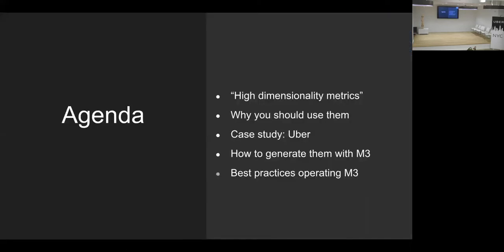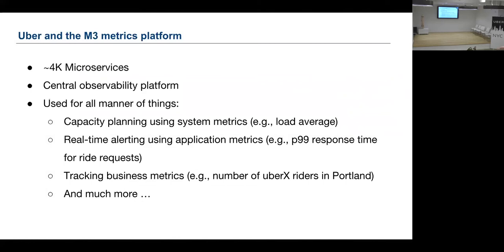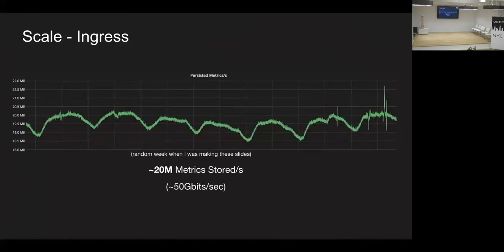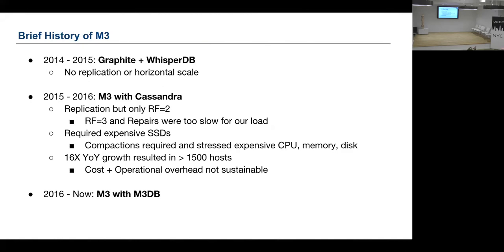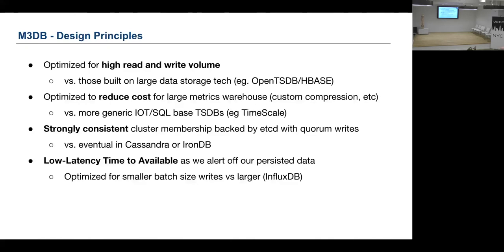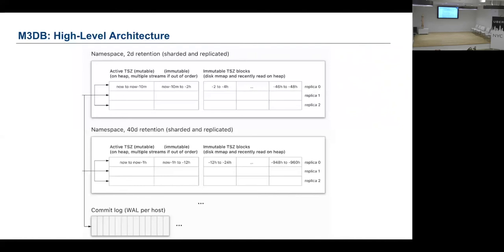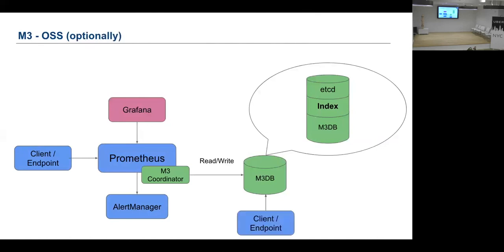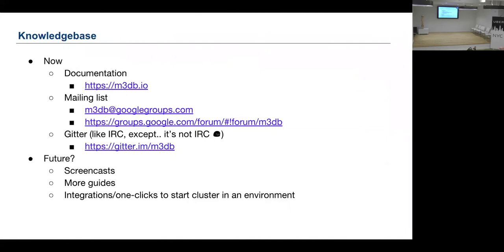[Observability] High Dimensionality Metrics with M3 & Prometheus -- Rob Skillington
During a September 2018 meetup at Uber NYC, Uber engineer and M3 project lead Rob Skillington presents on why and how to use M3, an open source metrics platform, and Prometheus to facilitate scalable and configurable multi-tenant storage for large-scale metrics.